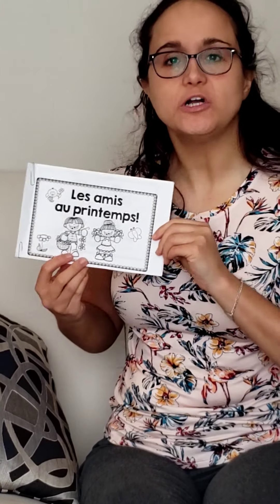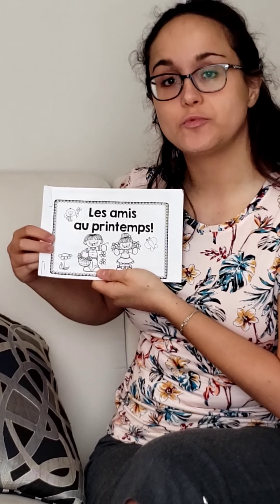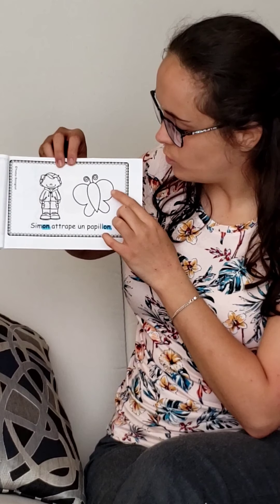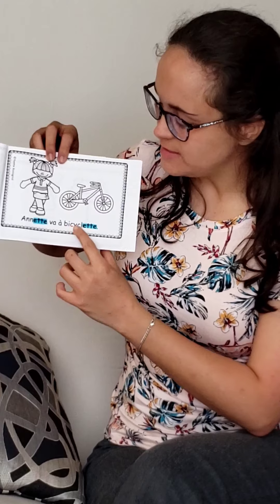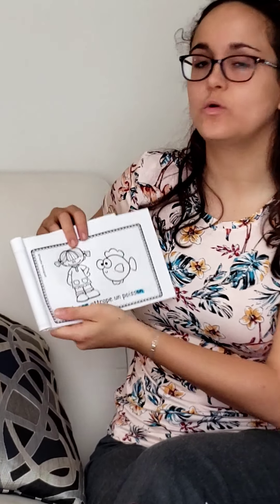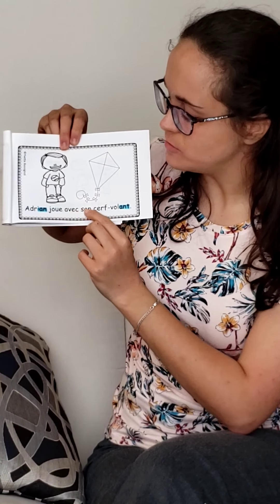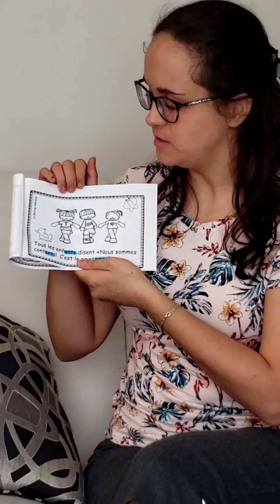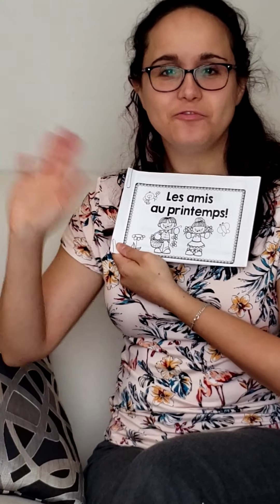Spring Booklet - Words that Rime French